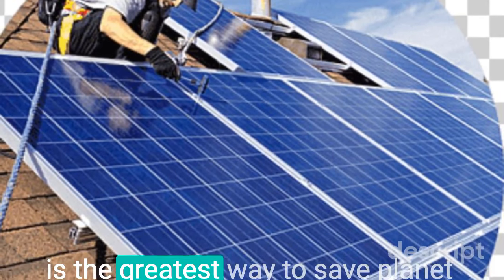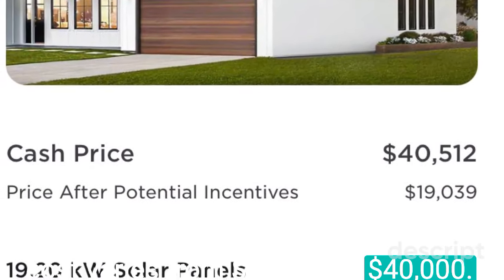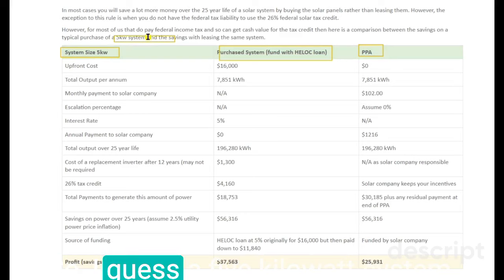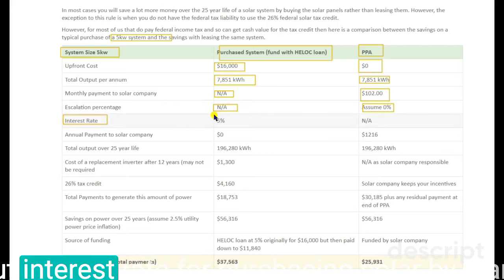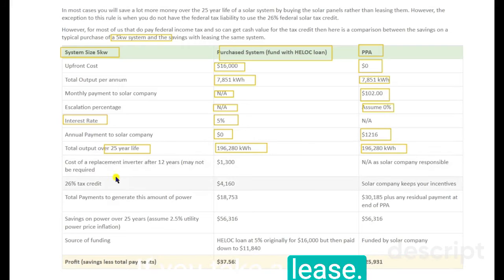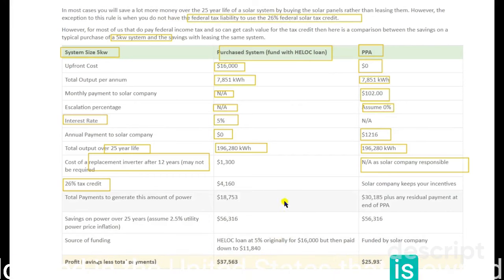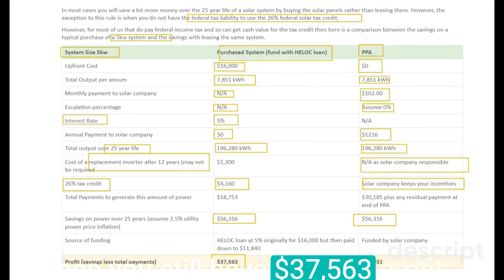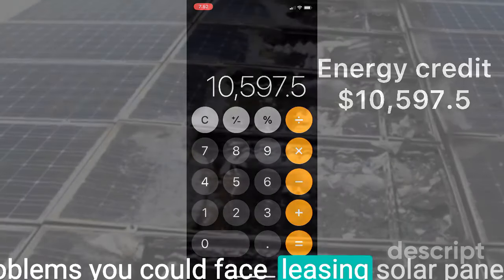Buying VS Leasing solar panels ?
Also, on Instagram- visionary_ motivator.
Visionary Motivator is a motivational Channel. Our goal is to motivate people in every aspect in out life. Visionary motivator has a vision to motivate from different angles, not a particular area. We welcome everyone in our channel to learn and share experience. We always accept suggestion from subscriber to improve our channel and life path. Thanks everyone to help growing our channel.
Visionary Motivator is not responsible for any violence.
 If you have any complain, please let the broadcaster prior to
Visionary motivator is not responsible for your financial decision. The state renewable credit is base on New Jersey state Government program. Please look your own state, it may vary state to state. If you need more information for your own state or more other information look up this website
What state incentives I am eligible for? (solar-estimate.org)
Design home solar online using prices of solar providers near you | Solar-Estimate.org